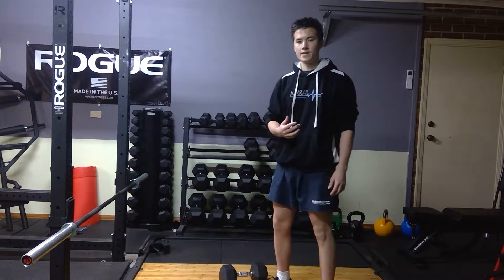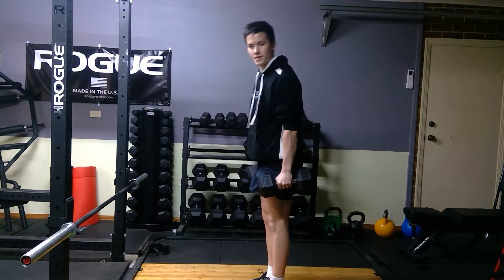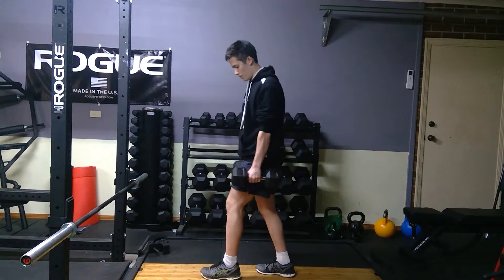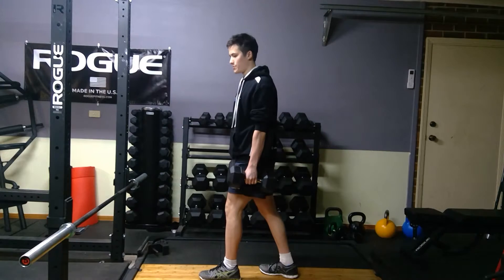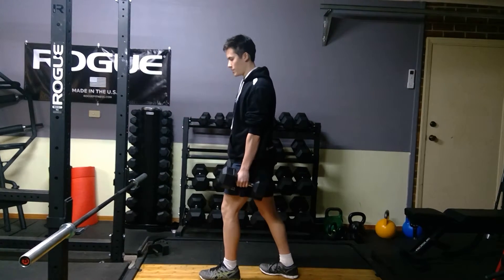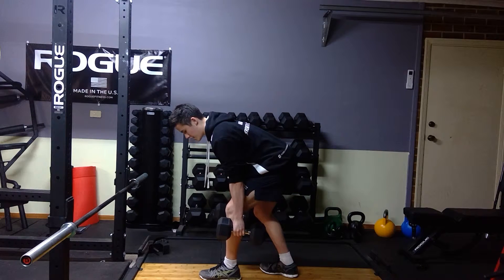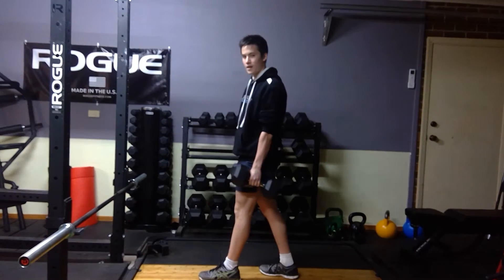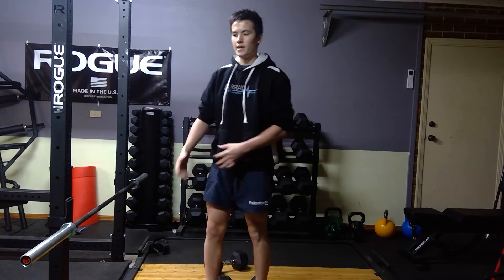Murray Performance Gym- Dumbbell Stagger Stance Romanian Deadlift